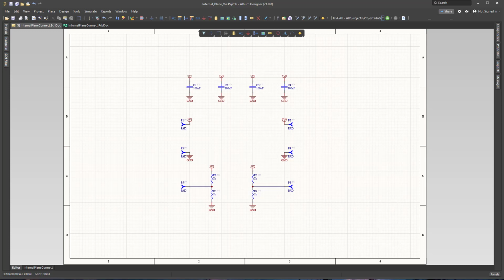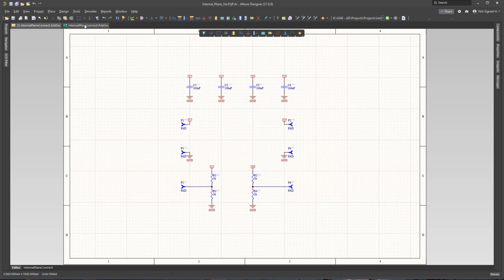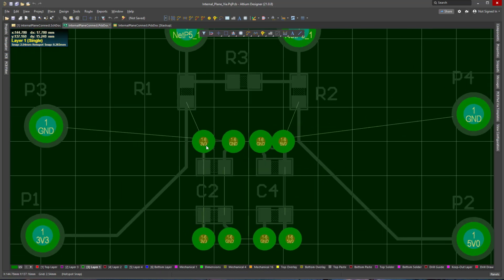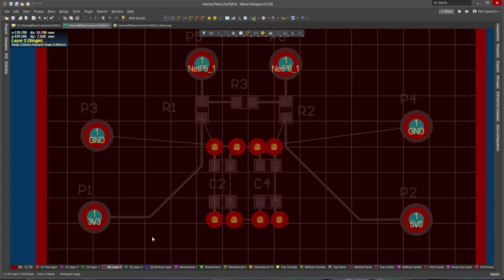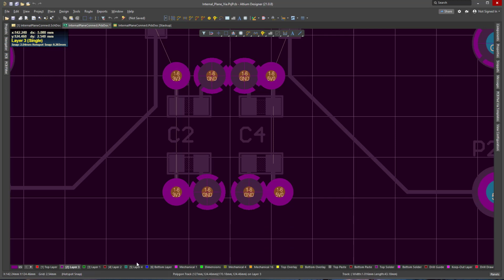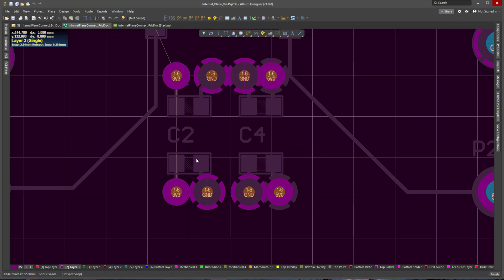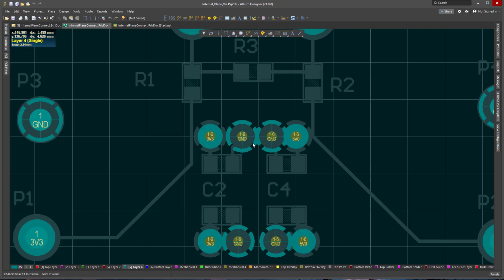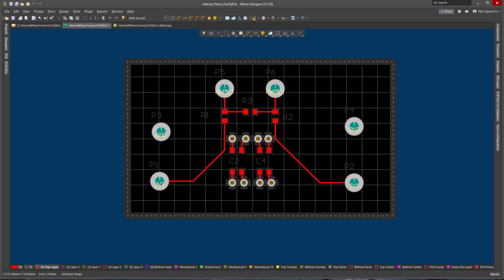PowerPlane_SplitPlane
Altium Designer multilayer PCB power plane connectivity.